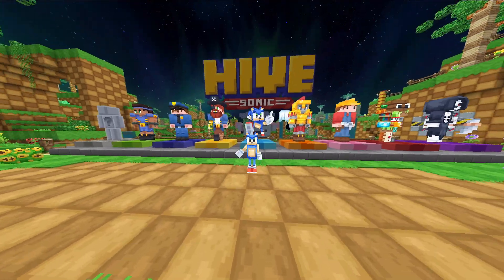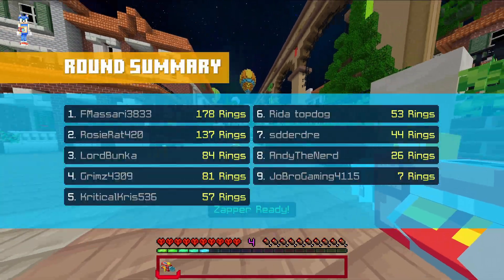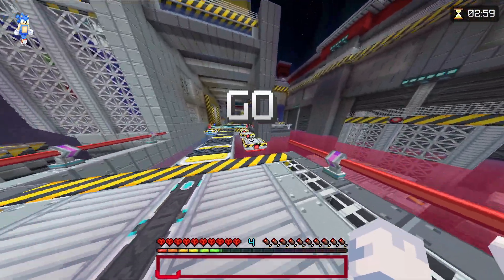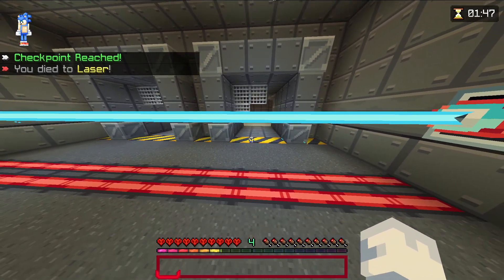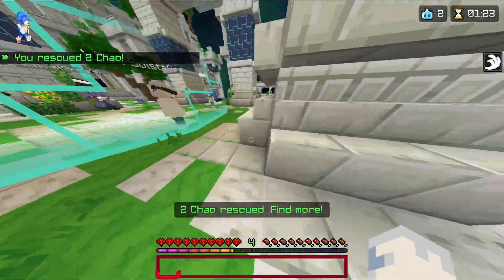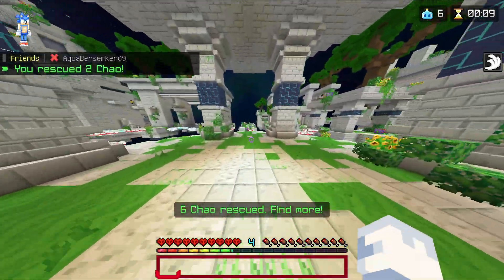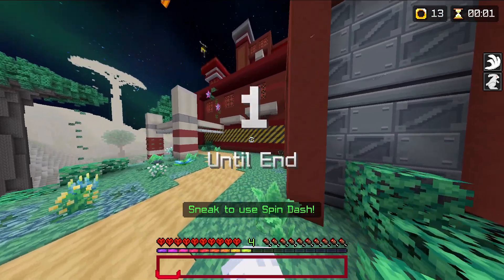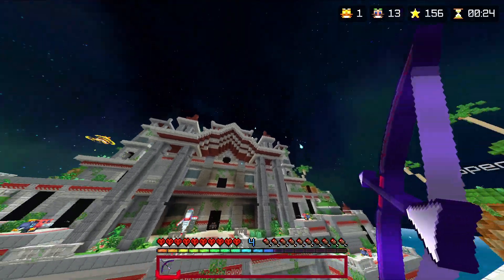How To Play The Hive Sonic Games... (Minecraft Bedrock)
Sonic has come to the Hive on Minecraft Bedrock! Along with this, the Hive has released a LTM gamemode called Sonic Party Games and there is a full hub takeover with parkour courses and rings everywhere!

In today’s video, I will be demonstrating all of the Sonic Party Games and how to play them all! Huge shoutout to sqackz for making the thumbnail!

🛑 Timestamps:
0:00 Intro
0:14 Ring Royale
1:22 RLGL (Red Light, Green Light)
2:14 GO FAST!
4:21 Chao Rescue
6:14 Ring Dash
7:14 Badnik Range
8:30 Outro